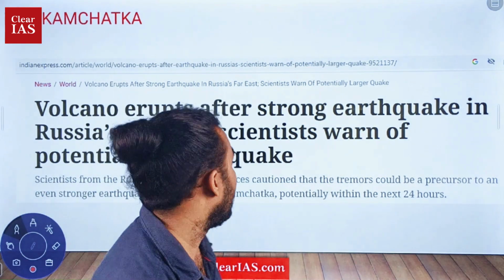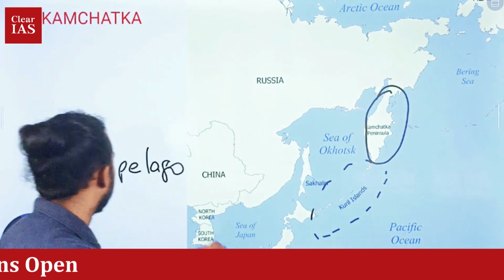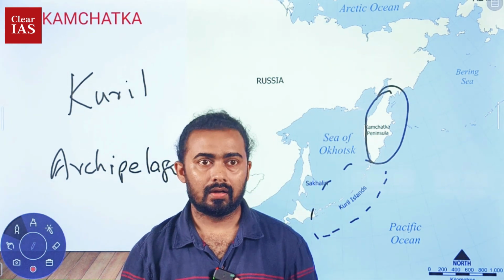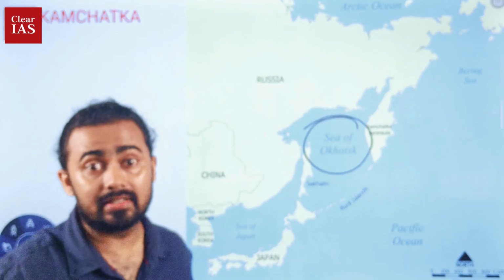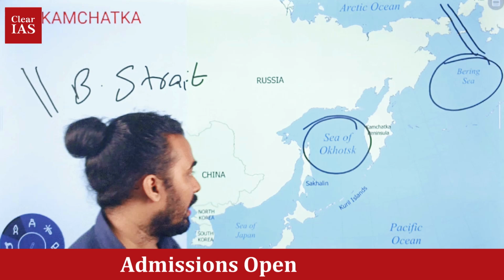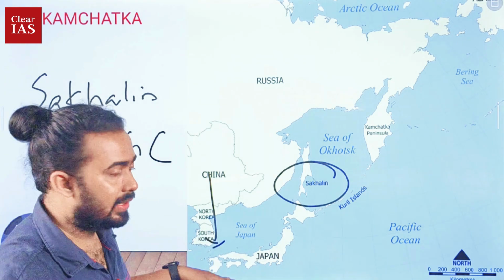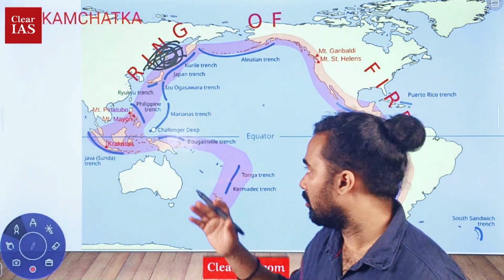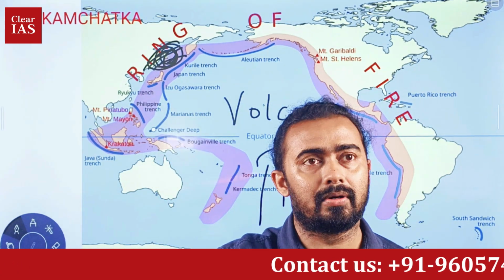Kamchatka Peninsula & Shiveluch Volcano: Inside the Ring of Fire | Geography | UPSC | ClearIAS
In this lecture, we dive deep into the Kamchatka Peninsula, located in the far eastern part of Russia, and explore the recent eruption of the Shiveluch volcano. This region is known for its seismic activity due to its location within the Pacific Ring of Fire, a hotbed for volcanic eruptions and earthquakes. We discuss why the Kamchatka Peninsula is so geologically active, the tectonic plates that contribute to this, and how these natural phenomena shape the landscape. We also explore the strategic importance of the Kuril Islands, the ongoing Russia-Japan dispute, and why this region is of interest to UPSC aspirants. Learn about the critical geographical features, including the Bering Strait and Sea of Okhotsk, and how such map-based questions can appear in the UPSC exam. Join us as we unravel the science behind the "Ring of Fire" and its impact on the region.